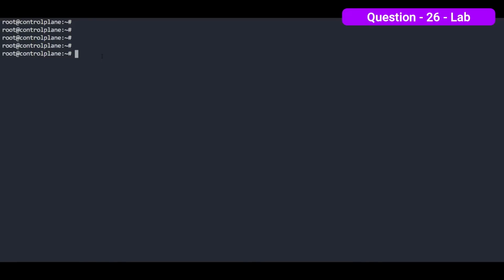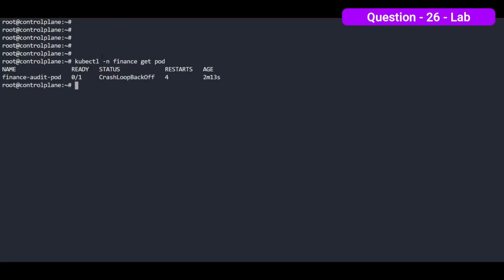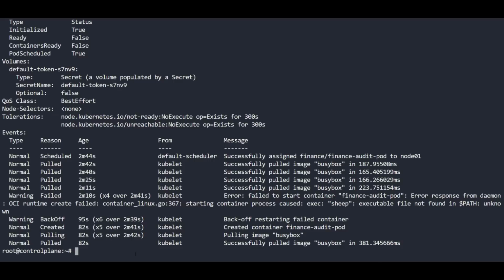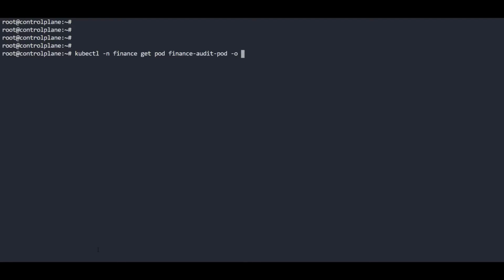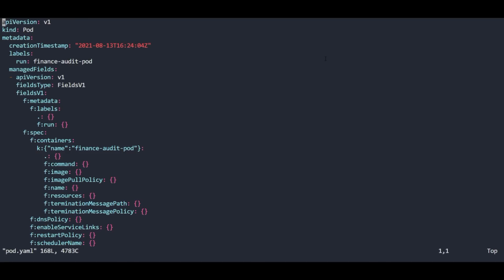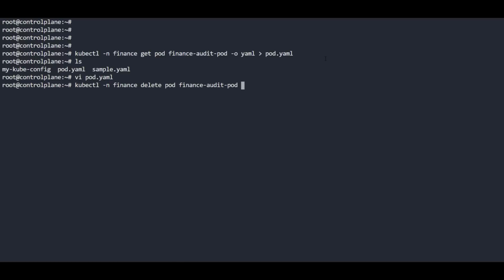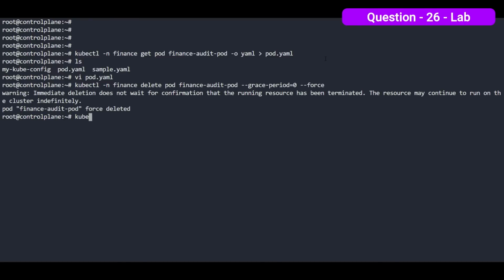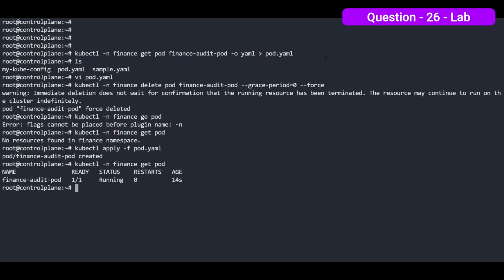Kubernetes CKA Exam .. Question - 26 .. Score good marks in CKA Exam ..